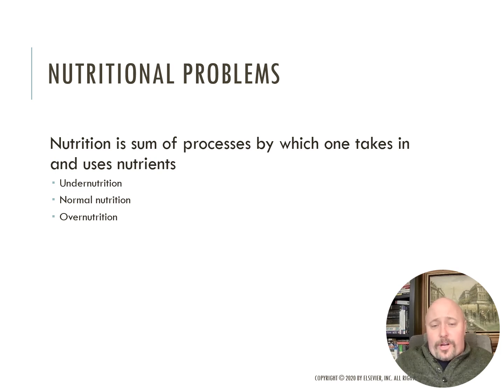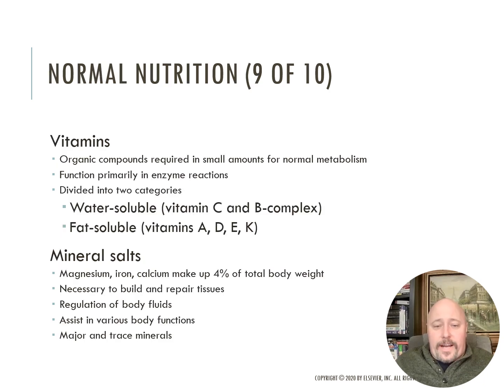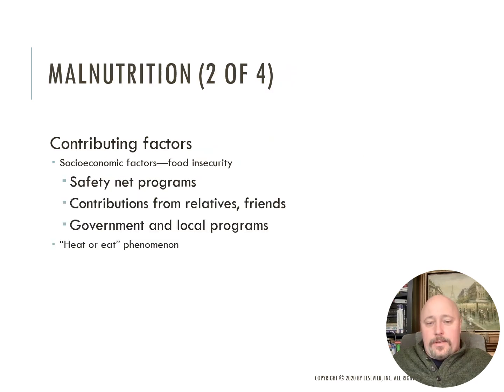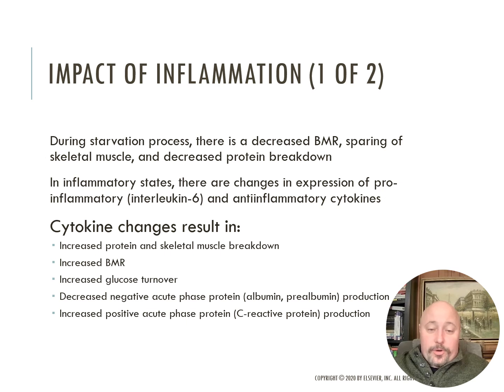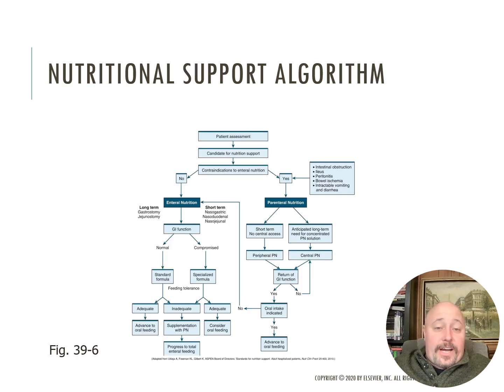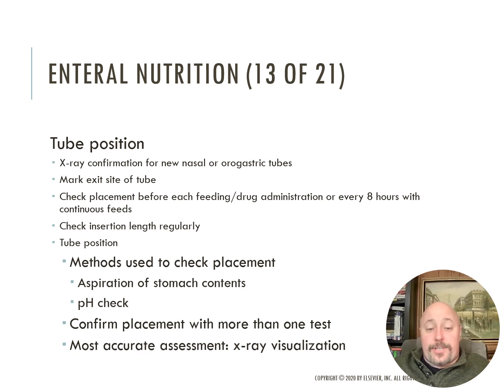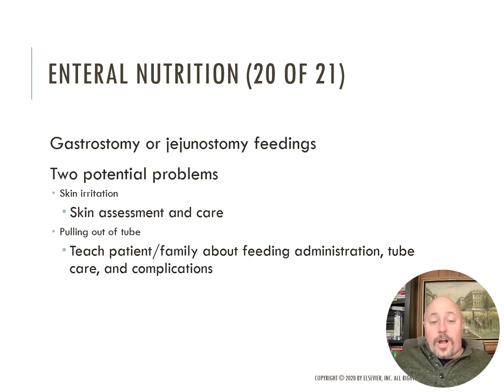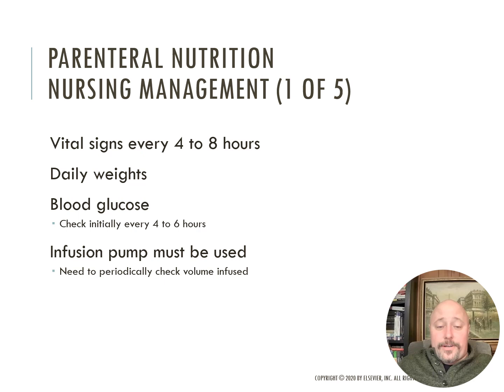Chap 44 Nutritional Problems